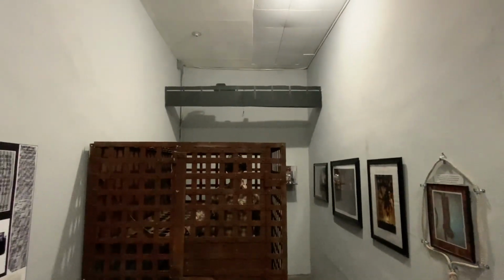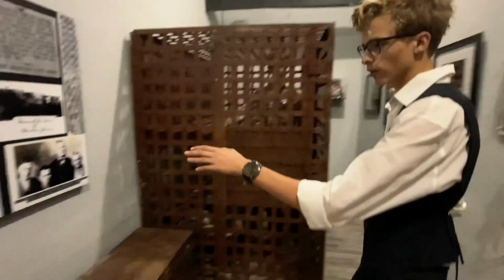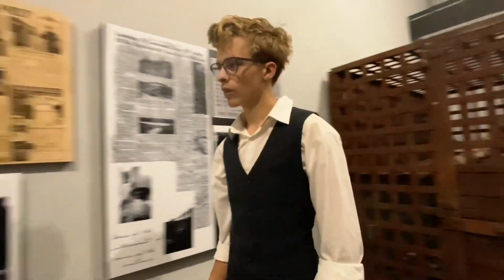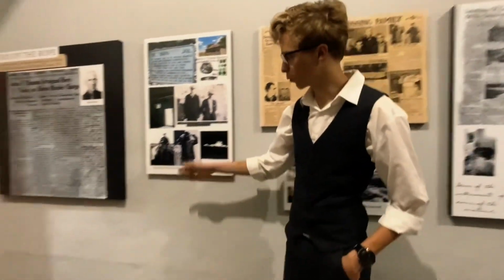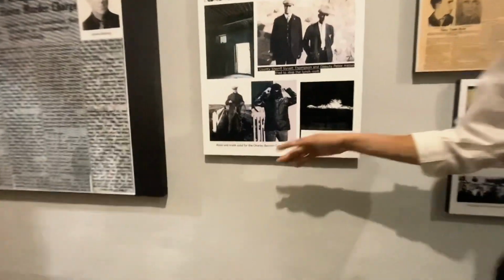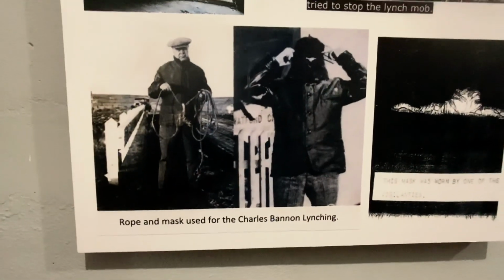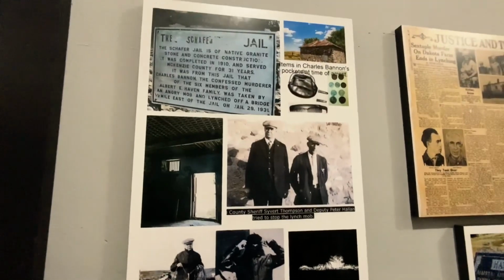Bannon Room Tour